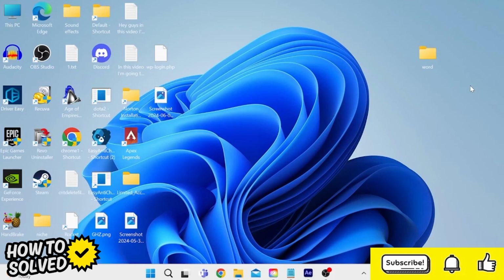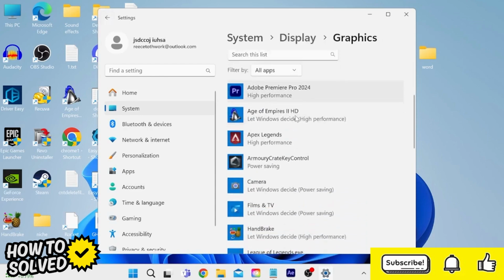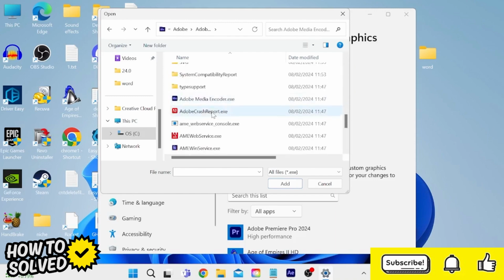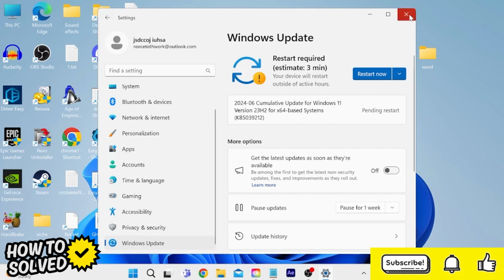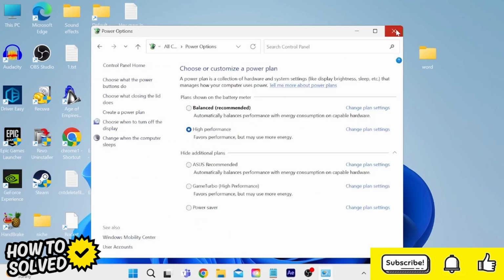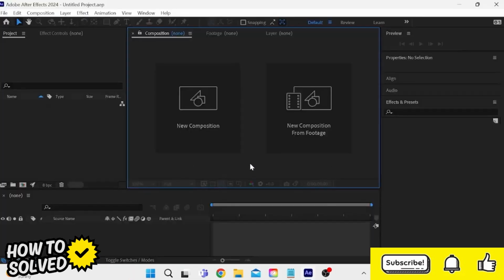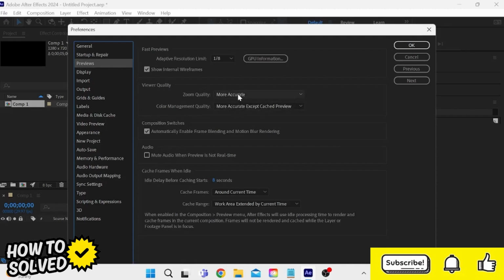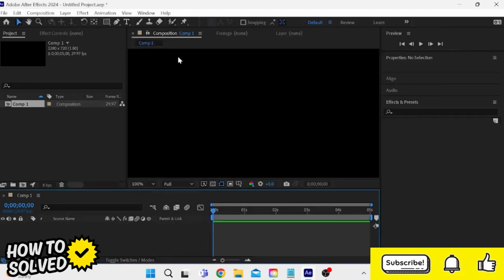[Easy Fix] Adobe After Effects Not Responding or Crashing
In this video I will show you how to [Easy Fix] Adobe After Effects Not Responding or Crashing